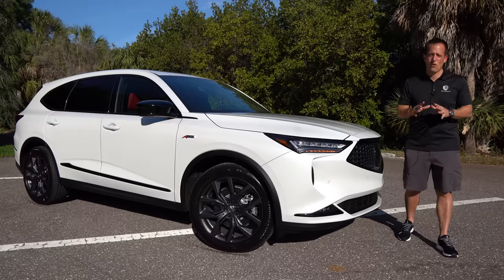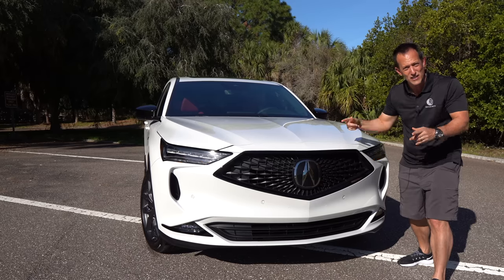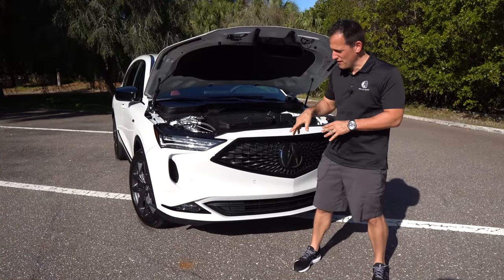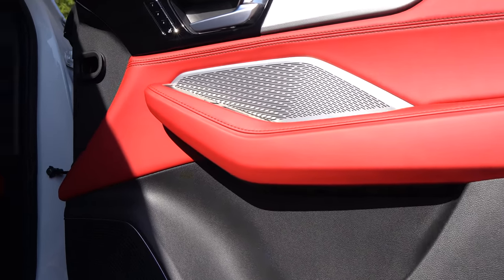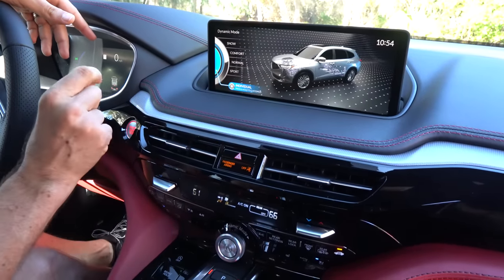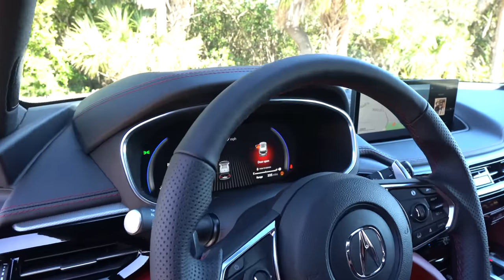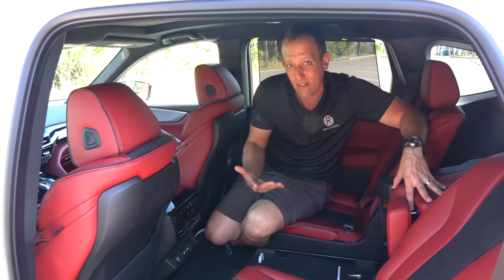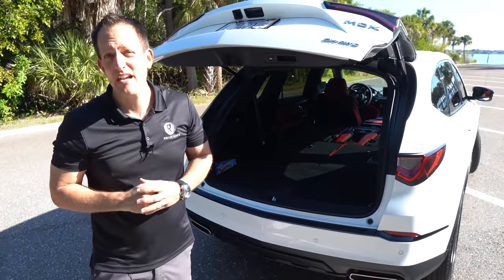Is the ALL NEW 2022 Acura MDX A-Spec the BEST sport luxury SUV to BUY?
The totally redesigned ALL new MDX A-spec is here and Acura has made some BIG changes. On the outside you will find all new sheetmetal, grill, gloss black trim, 20in wheels, and rear bumper. The interior of the MDX has been brought to a new level including: 12.3in infotainment screen and gauge cluster, new technology, and a few trick up its sleeves. Under the hood is the tried and true 3.5L V6 producing 290HP & mated to a 10-speed automatic transmission with SH-AWD getting power to the ground. Is the ALL NEW 2022 Acura MDX A-spec the BEST sport luxury SUV to BUY?